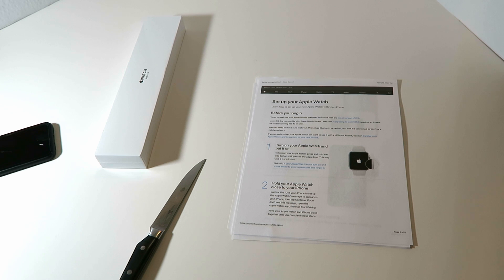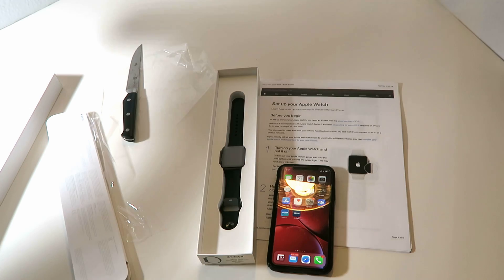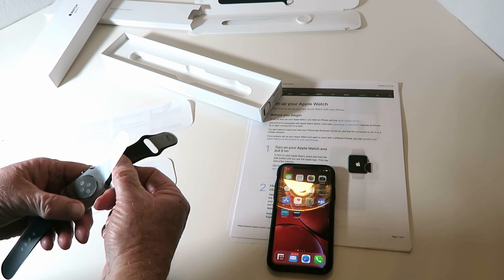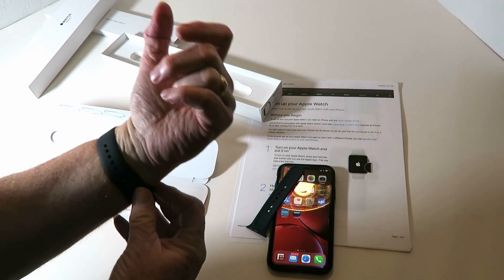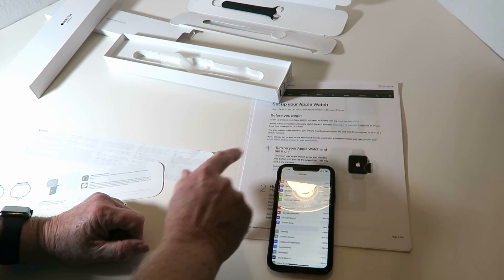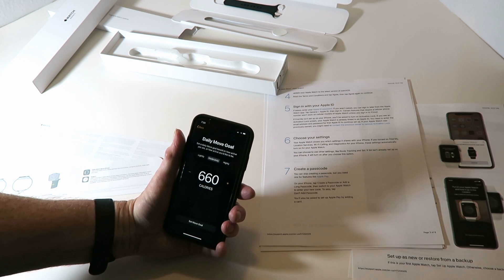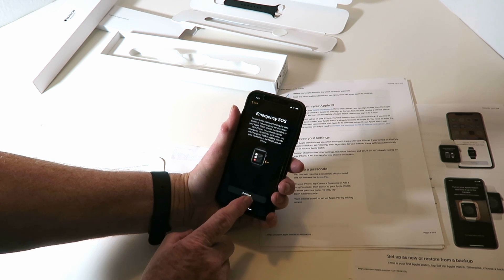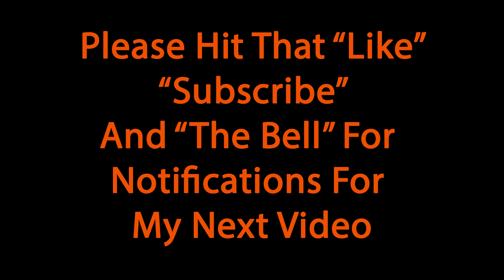The Easiest Way To Set Up A New Apple Watch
How to set up an Apple Watch Easily. This a great time to buy an Apple Watch.